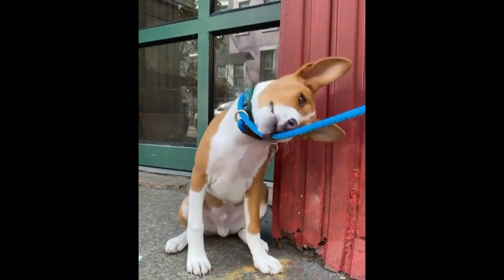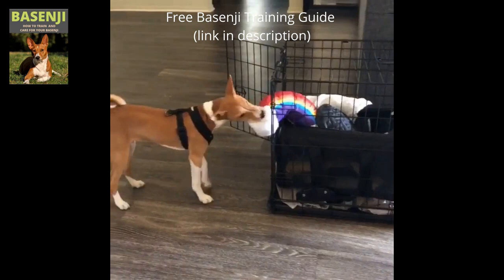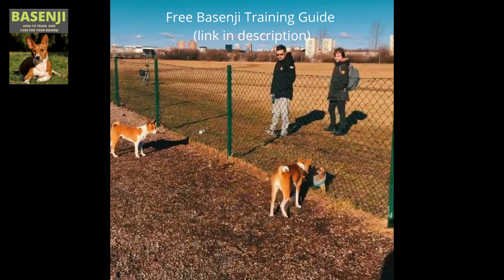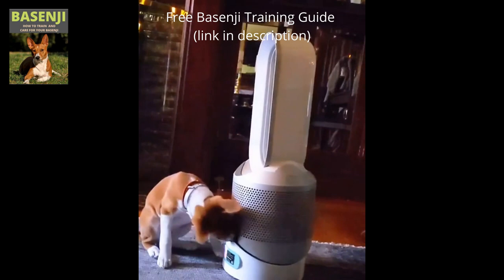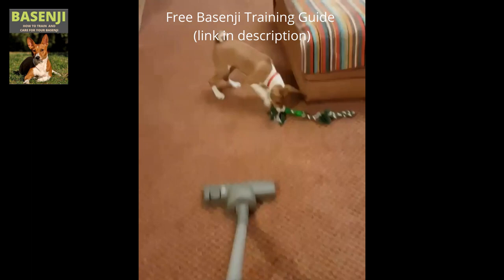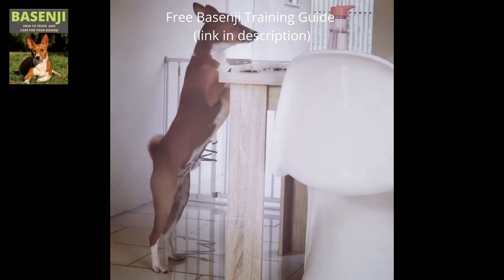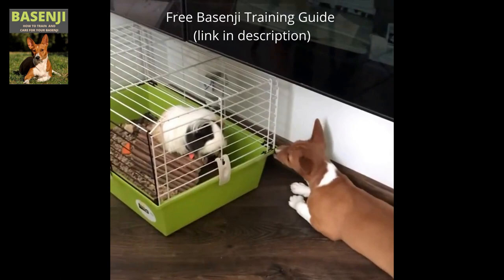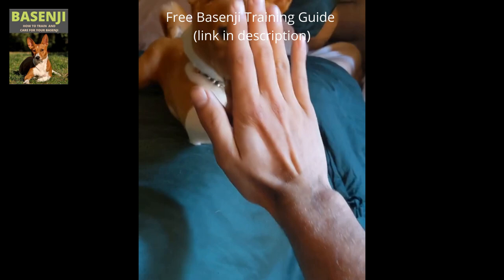BASENJI 🐕 Watch This Before Getting A Basenji Puppy 🐕 Pros & Cons of the Basenjis Dog Breed Puppies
Watch this video if you wonder if it's a good idea to get a Basenji Puppy. It explains the pros and cons and everything about the history, the origins, temperament, character, agility, and training.

About the Basenji Dog Breed

Basenji dogs are intelligent and clever. Providing interactive dog toys to keep your pet mentally stimulated is a good idea. They're excellent hunters. Basenjis have a strong bond with their families and are less allergenic than other dog breeds. They have a low shedding rate and are known to be low-maintenance dogs. Basenjis make excellent guard dogs. When confronted, they will defend their people and property. They are also excellent apartment dogs because they are very kid-friendly.

In terms of disadvantages, it should be noted that they are only recommended for experienced dog owners. Basenji dogs are not the best choice for a first-time pet. They have a reputation for being cunning escape artists. The Basenji is a stubborn breed that has never heard of the phrase "willing to please." They have a strong sense of independence and are difficult to train. They despise water. When you leave them alone at home before they've been fully trained, prepare for mass destruction. Basenjis despise being outside in the cold and rain. They have a strong prey drive and aren't particularly fond of cats. Allowing your Basenji to run free without a leash is never a good idea. They have a high wanderlust potential, meaning they have a strong desire to travel around the world. These perceptive dogs may also appear reserved around strangers. When going out at night, Basenji dogs can be very nervous. They have a strong proclivity for nipping, chewing, playing, biting, or injuring people. It's not the most attractive dog breed for an office setting. These short-haired Basenji dogs have erect ears, tightly curled tails, graceful necks, long legs, and short, back, almond-shaped eyes. The male is 17 inches and the female is 16 inches tall. The weight of the average Basenji is 23 pounds, and the  average lifespan is 13 to 15 years. There are around 4 to 5 puppies in one litter. Red, black tricolor, brindle with white markings, and tan are some of the common colors.

Independent, smart, poised, stubborn, alert, energetic, curious, and affectionate describe the Basenji temperament. The Basenji has a proclivity for becoming attached to a single person. They like to climb and refuse to go outside in any kind of wet weather. The Basenji requires very little grooming and has cat-like grooming habits. He keeps himself very clean. He shouldn't need a bath more than once or twice a year. As a result, they don't have the typical dog odor. Basenjis shed very little, which is great if you like to keep your house clean or live in an apartment.
Because the Basenji dog breed has a strong prey drive, they should only be left off leash in a well-fenced area. The smooth musculature of the Basenji allows it to move with ease and agility, so it's no surprise that they excel in agility competitions. To keep from becoming bored, these dogs require a lot of daily exercise. Keep in mind that a bored Basenji can be destructive. It's a good idea to enroll them in canine sports. They are not the easiest dogs to train, and it takes 100 to 500 repetitions for them to understand new commands. According to studies, they are the second most difficult dog to train. The Afghan Hound is the first on the list. As a result, it's advised that you enroll them in early socialization and puppy training classes. This is due to their high levels of energy, intelligence, and proclivity for misbehaving.

They can be trained using only positive training techniques in the right environment and with some good encouragement. Basenjis have a short attention span, so training sessions should last no more than 5 to 10 minutes. Be cautious, as this breed's high intelligence makes it a master escape artist. On the other hand, they make excellent family pets. Basenji dogs are extremely affectionate toward family children and fierce protectors of their owners.

arni_the_basenji
ayla_basenji
bacco_basenji_and_family
basenhelen
basenji.enzo
basenji.penny
basenji_astrid
basenji_robbie
basenji_zula
basenjibitch
benji_basenjii
benjiwilms
billyandeddie_basenji
crowley_basenji_our_good_omen
essie.edele.basenji
faribasenji
gris_basenji
horus_basenji
iamdantethebasenji
iskra_mira_basenjis
jynthebarkless
kasper.basenji
kayodethebasenji
kova.basenji
lulu.the.basenji
mango_and_ludo_basenjis
marvin_basenji
mosesthebasenji
nepale_basenji
robin.basenjimarvin.whippet
roziine_basenji